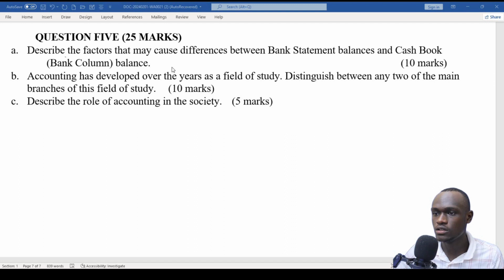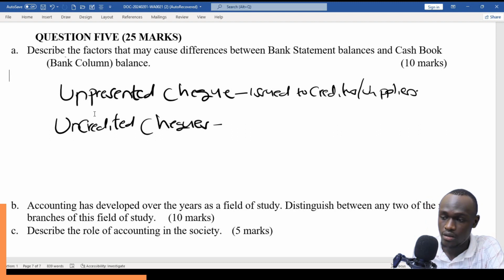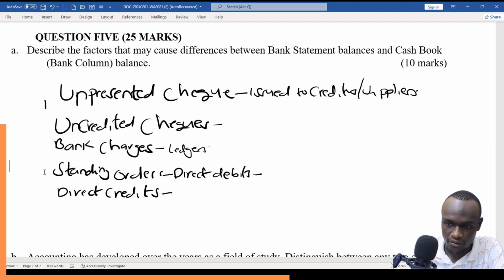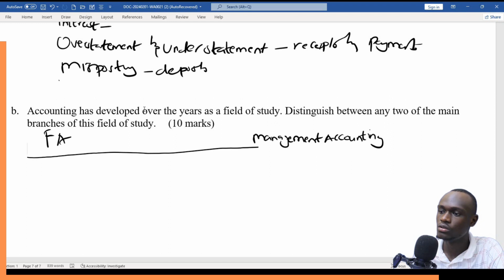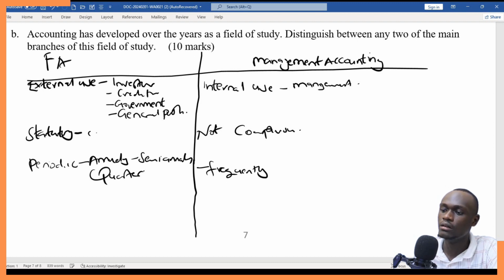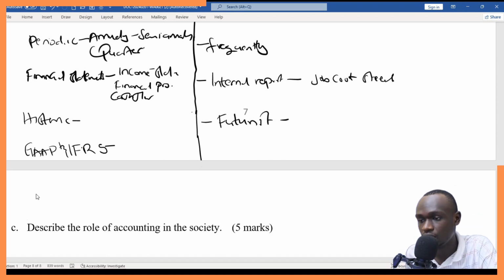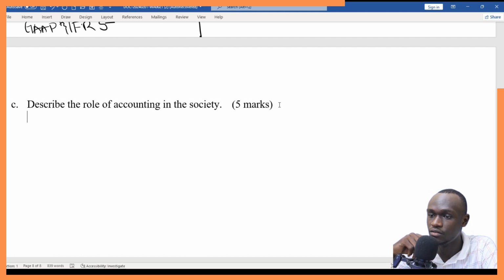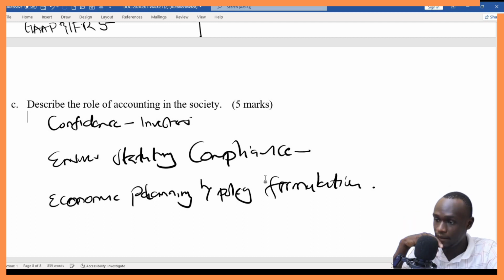Financial Accounting Q5